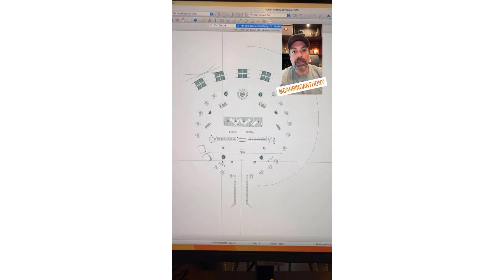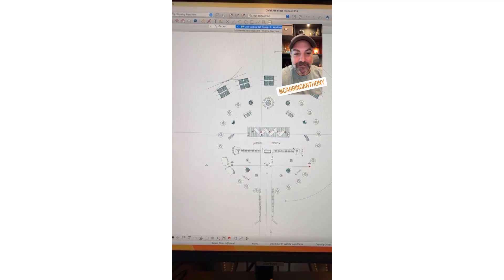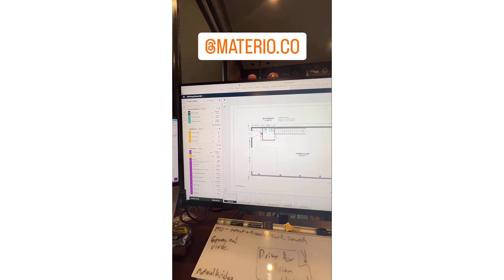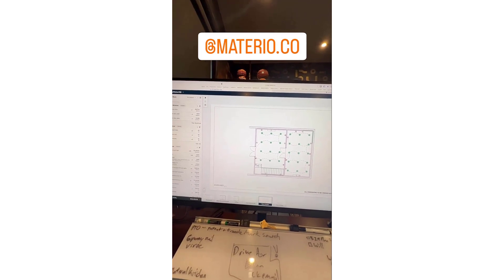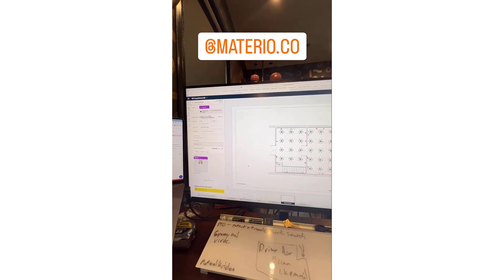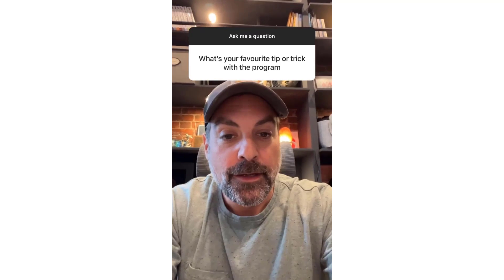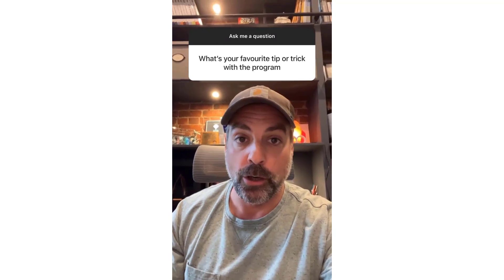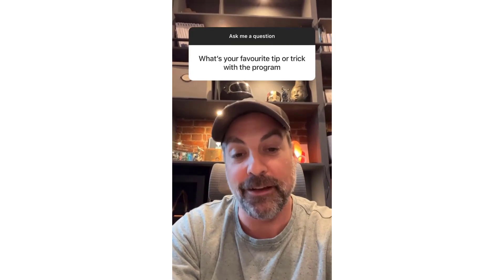Anthony Carrino Chief Architect Takeover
If you missed Anthony's Instagram Takeover, be sure to catch this replay! He shared how he uses Chief Architect Software for his business, tips and tricks, and industry insight!

Anthony has been involved in the real estate development, construction, and design industry for the past 25+ years. His experience in development, construction, land use, site planning, project management, product specking, space planning, and design gives him a very unique skill set that enables him to help his clients through their projects no matter the challenge.